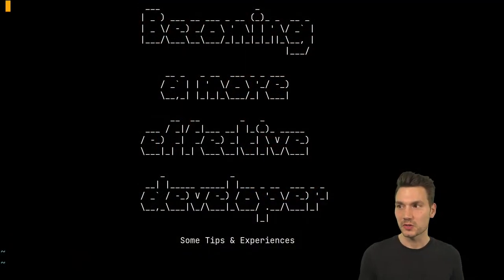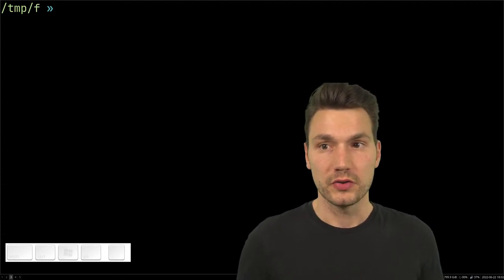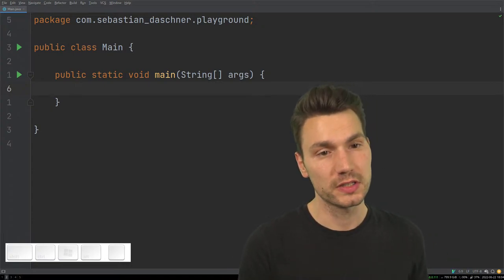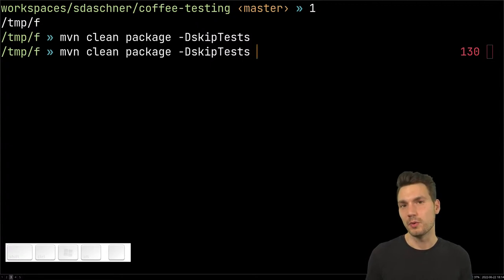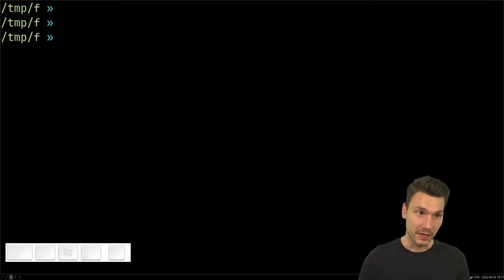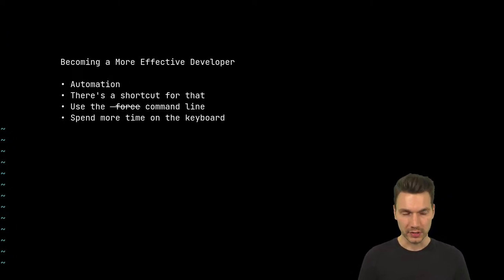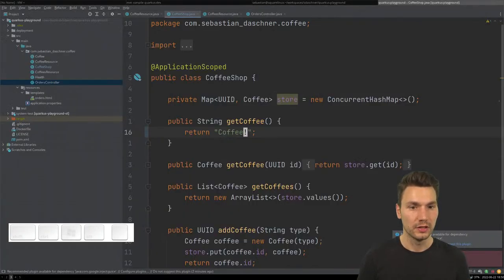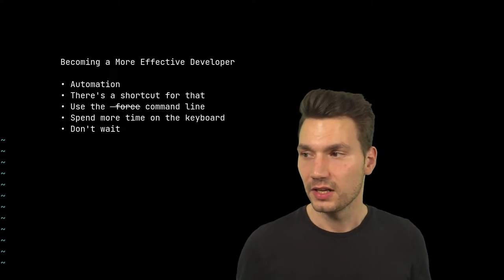Becoming a More Effective Developer - Some Tips & Experiences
A live session on my tips and experiences on how to become more effective as a software developer. You will be able to ask questions live!